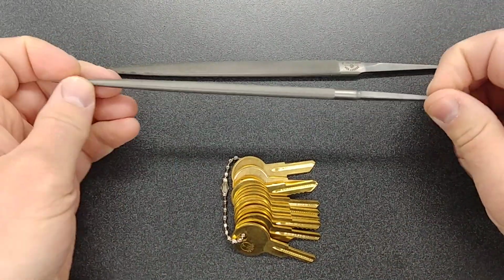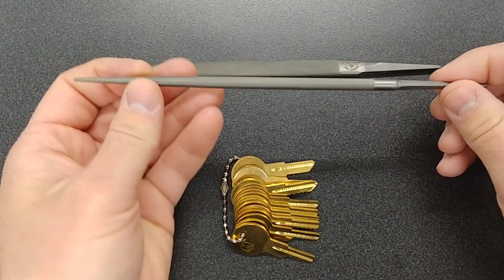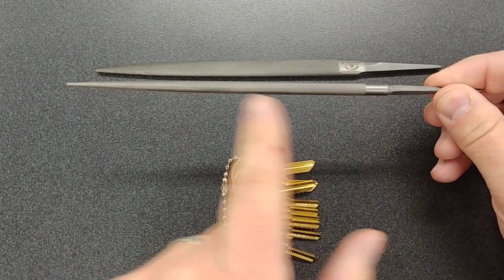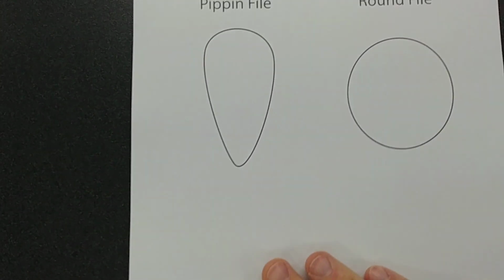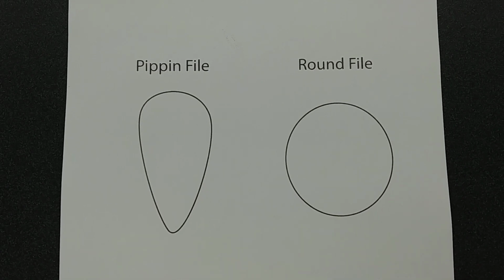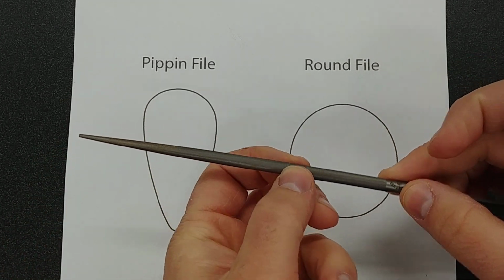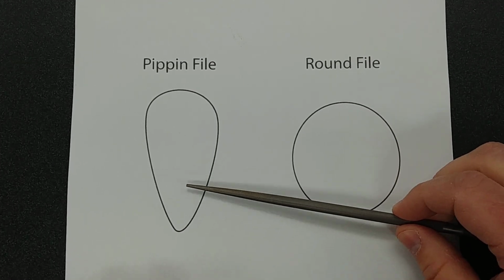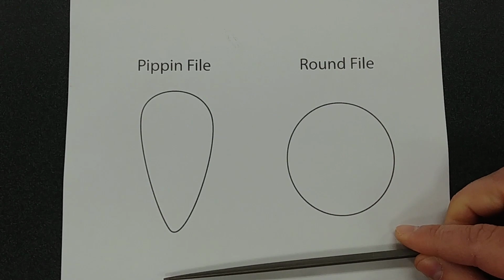Round vs Pippin Files. What is the best file for Impressioning a Key?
Impressioning Files. Which file do I need? That is a common question we get asked and in this video PJ explains the differences. Which file is your favorite?